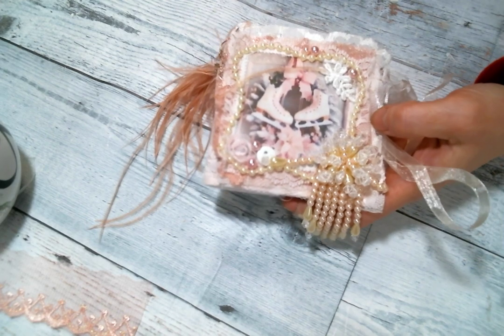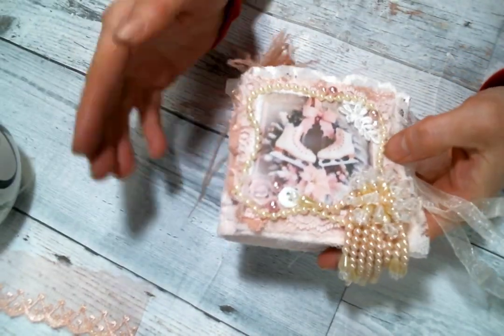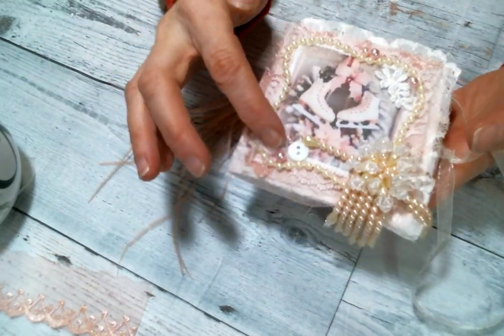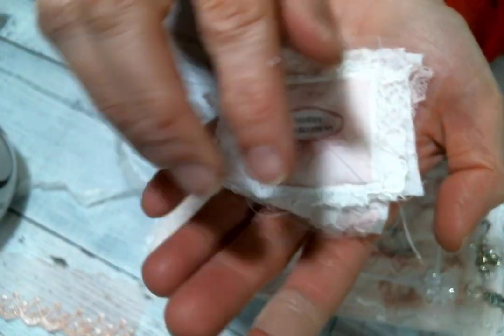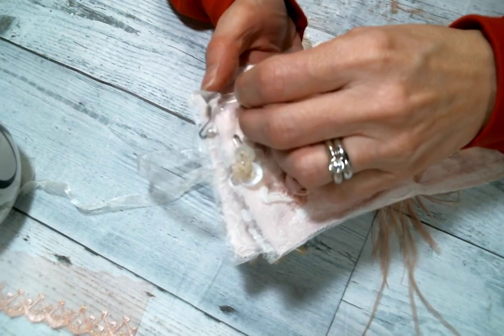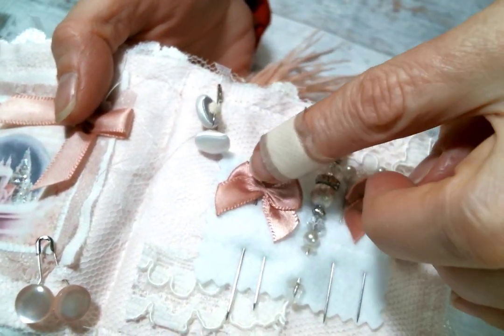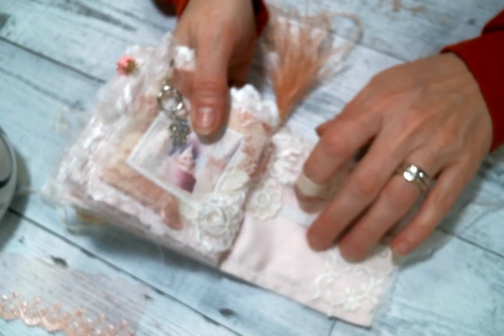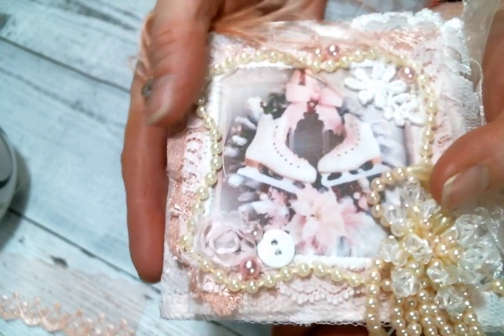Fabric Gift Booklet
Friend Mail:
104 Silvernoggin ln